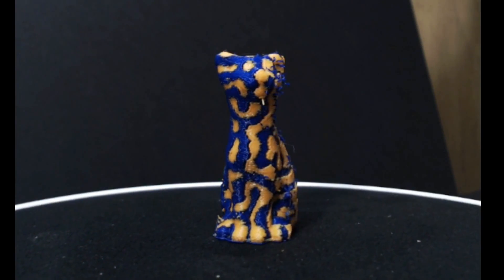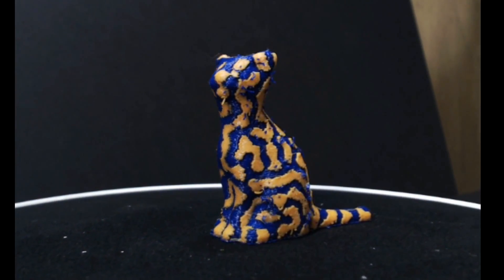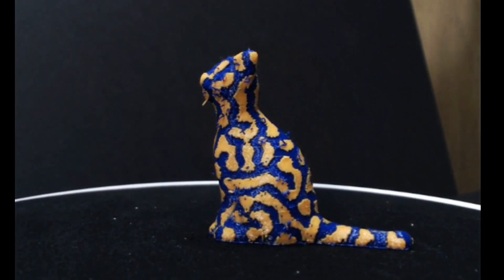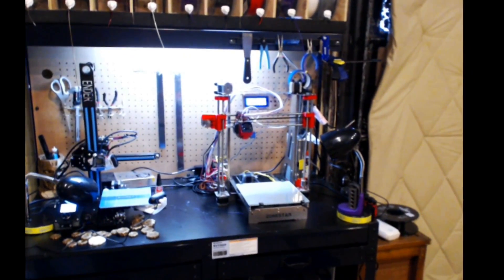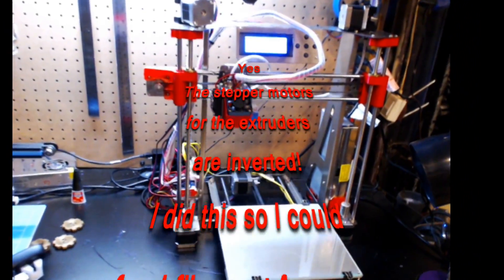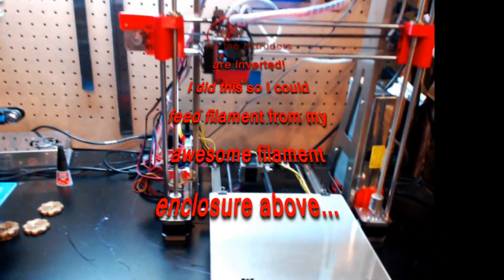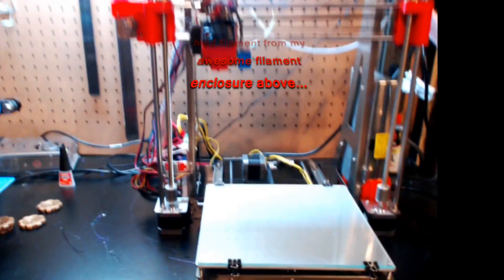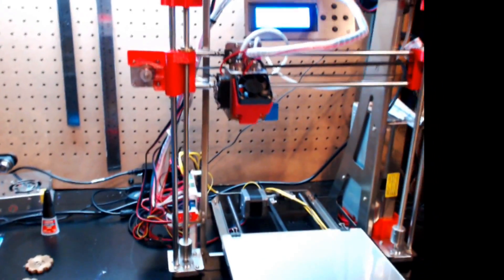Dual Extruder Printer under $300? Zonestar P802QR2 Initial Thoughts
Use the links below to buy printers and equipment at Discounted Prices!!!

Amazon Items:
TeckNet 1080 webcam
Logitech C920 webcam
Audio-Technica AT2020 mic
Scarlett 6i6 audio interface
PowerDirector 16 video editor
Foam Floor Mats